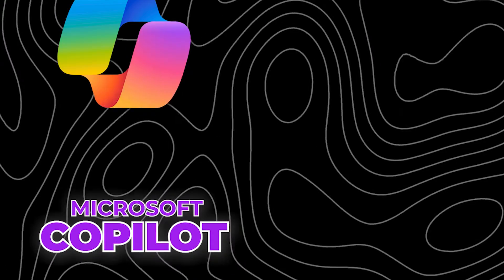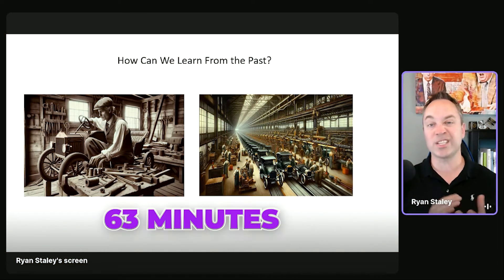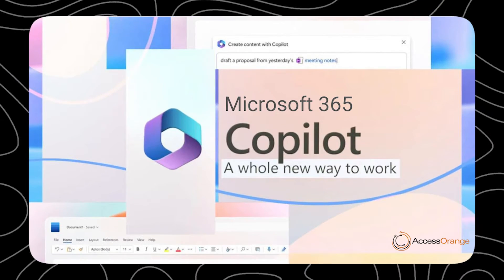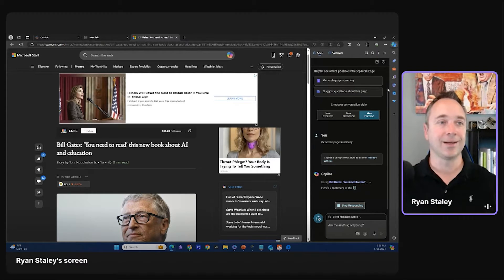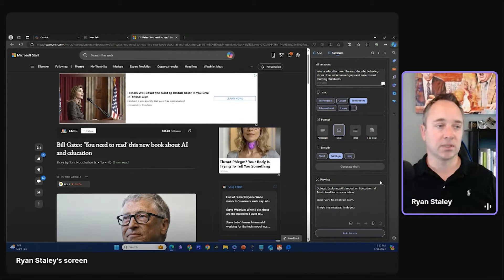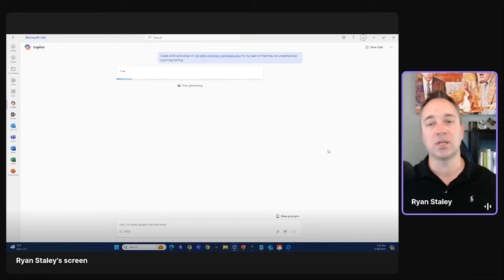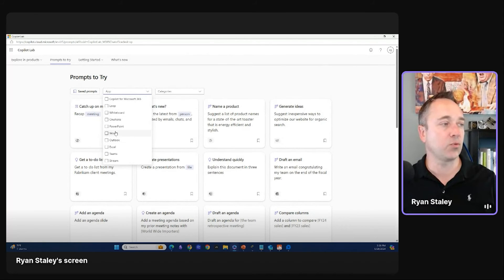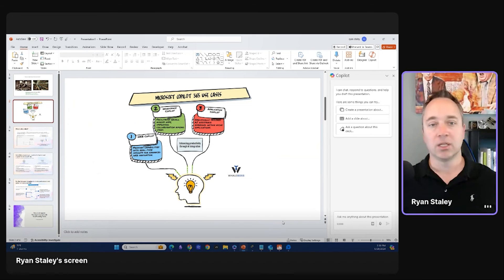How to Integrate Microsoft Copilot with Your Existing Tools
In this video, I'll show you how to effectively integrate Microsoft Copilot with your existing tools. With recent AI advancements from Microsoft, OpenAI, and Google, you don't have to wait for new features—I'll guide you through three key use cases you can use today.

We'll cover:

- Microsoft Web Copilot: Real-time insights for your web browsing.
- Workspace Copilot: Boost productivity in Microsoft 365 apps like Word, Excel, PowerPoint, and Teams.
- Application Copilot: Deep integration within individual apps.

I'll also demonstrate some hidden features in Microsoft Edge to enhance your workflow. Get ready to streamline your tasks and boost productivity with AI!

Want To gain back 10-20 hours a week while leveling up your game by 40%?

Join 2,500+ readers getting weekly practical guidance to scale themselves and their companies using uncommon advantages and Artificial intelligence.